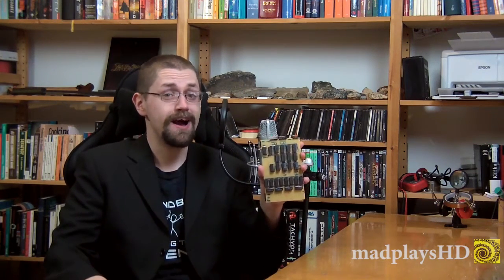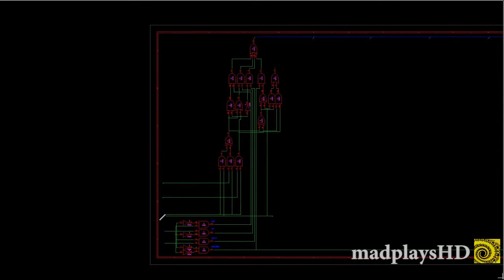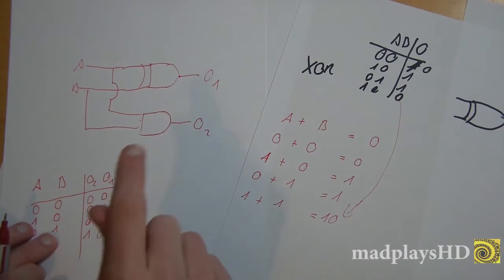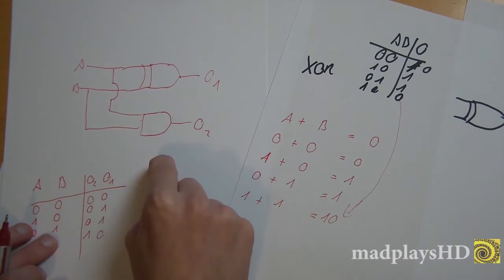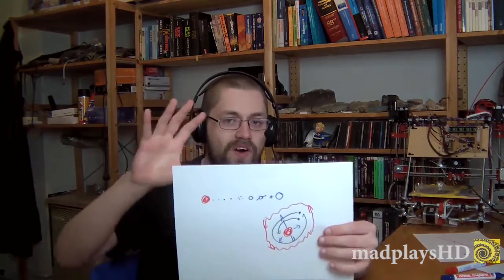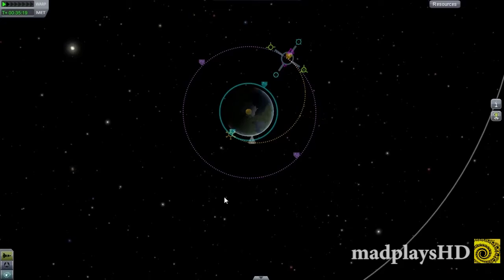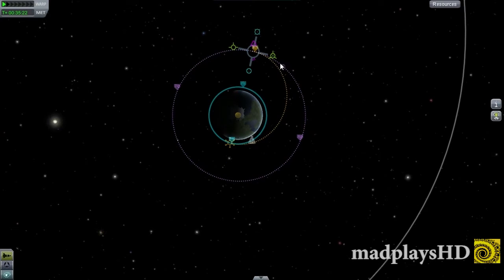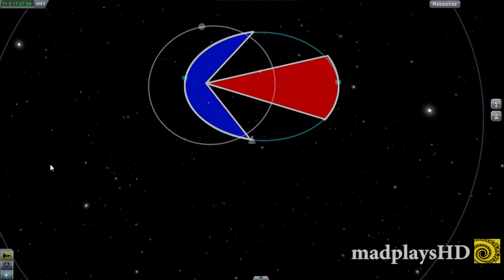madplaysHD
I just like to explain stuff! No matter whether physics, electronics, geology or psychology, learn something new today and watch a video!